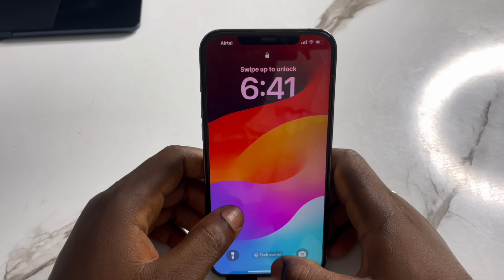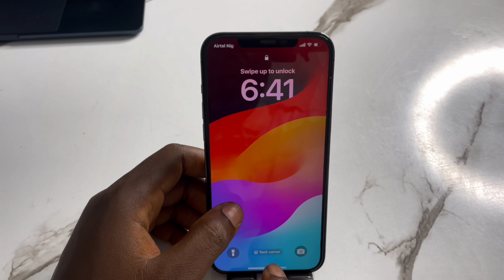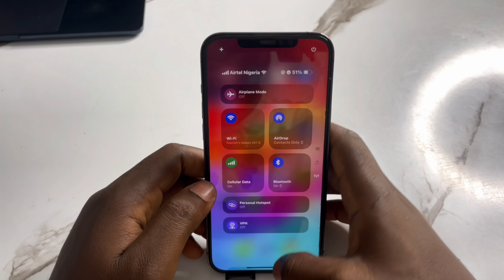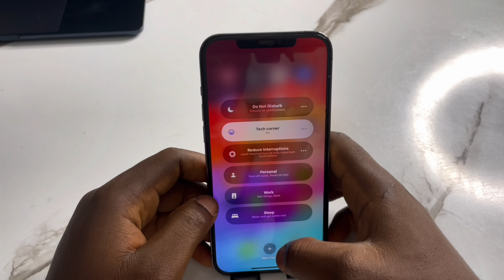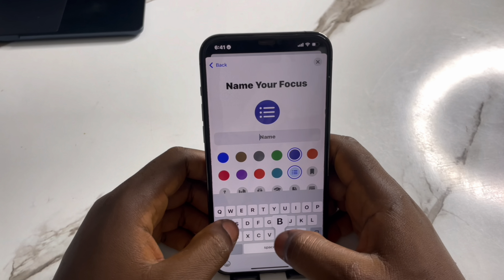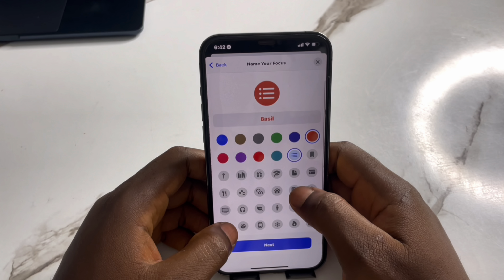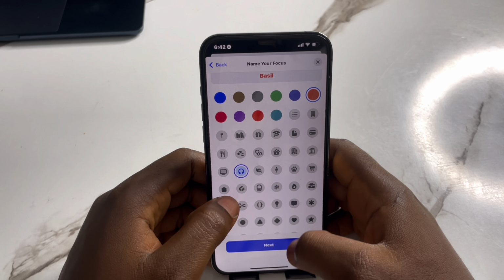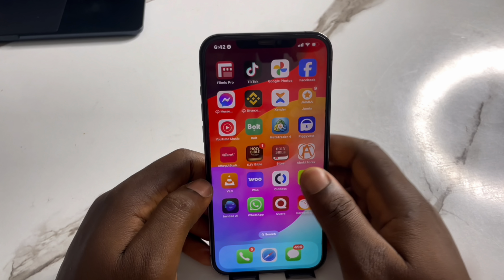HOW TO PUT YOUR NAME ON YOUR IPHONE SCREEN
Description:
In this video, I’ll teach you how to put your name on your iPhone screen using the Control Center! It’s a simple trick that makes your iPhone feel even more personal. Whether you want to show off your name, a fun nickname, or a custom message, I’ll guide you step-by-step through the easy setup. Perfect for beginners and iPhone users who love customizing their devices!

Timestamps:
 Intro
Accessing Control Center settings
 Adding your name to your iPhone
 Quick tips for customization